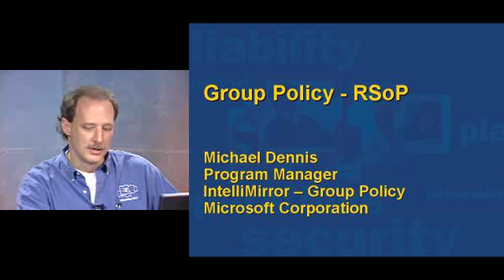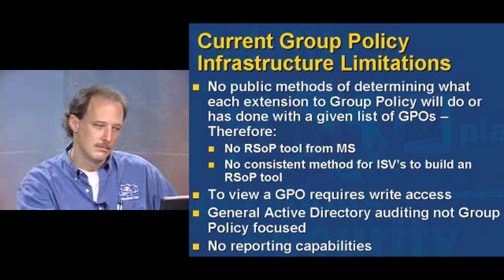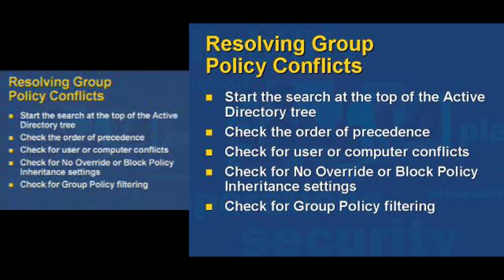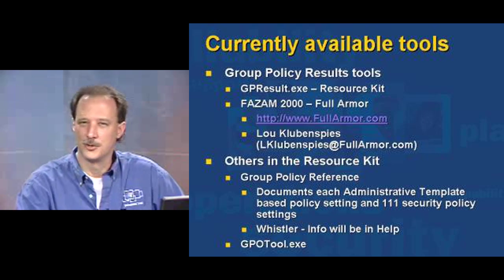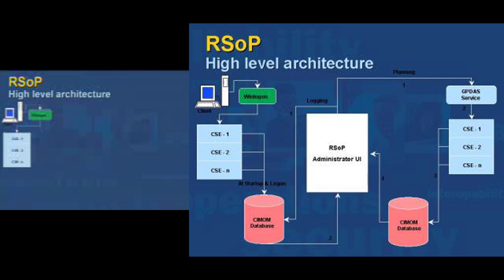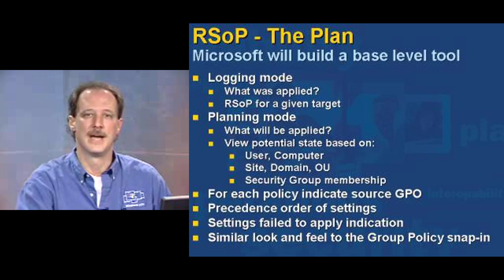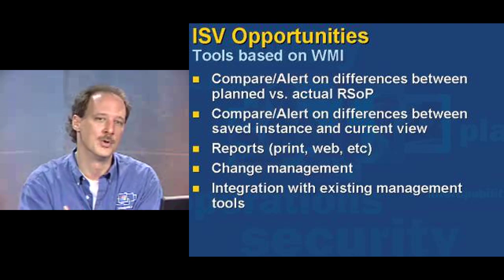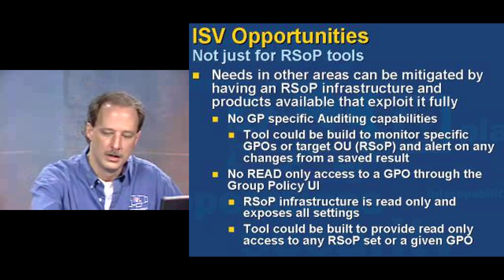Whistler Design Preview - Group Policy: RSoP - Michael Dennis - 2000/04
Event: Windows "Whistler" Design Preview April 2000
Title: Group Policy: RSoP
Speaker: Michael Dennis

ID: 2